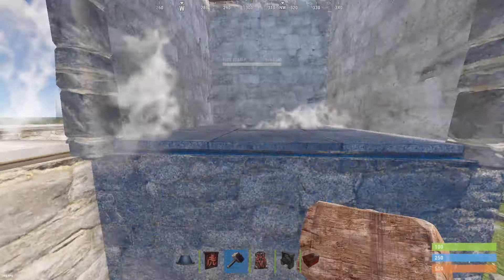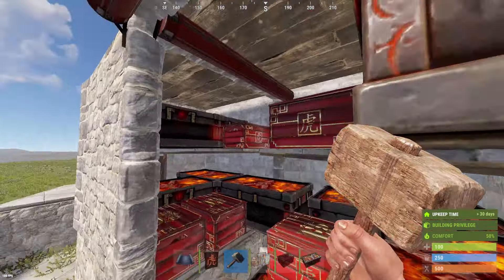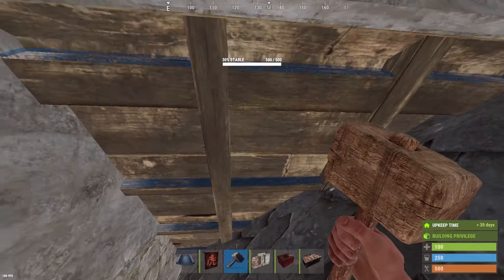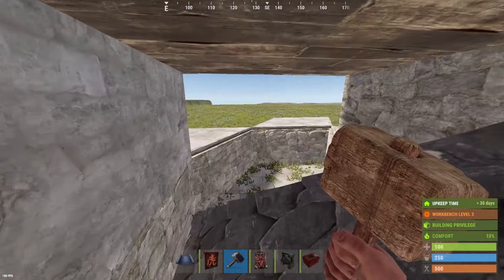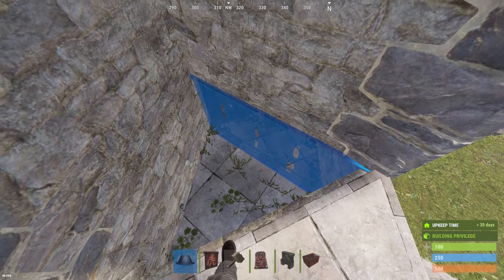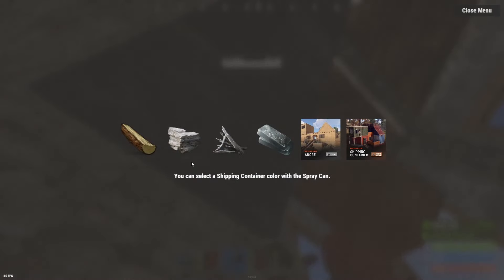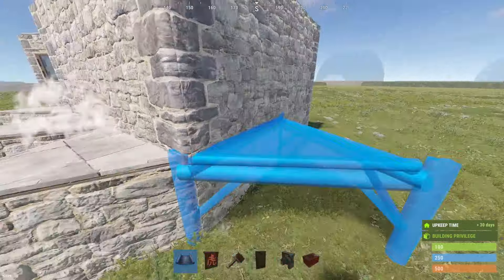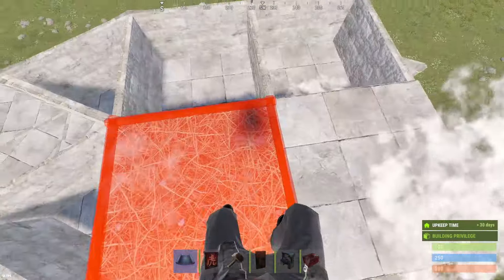The Perfect 2x2 In 5 Minutes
This is my go-to 2x2 (when i build them atleast) I hope you like it, its pretty swaggy.